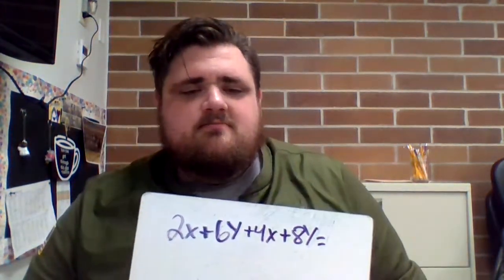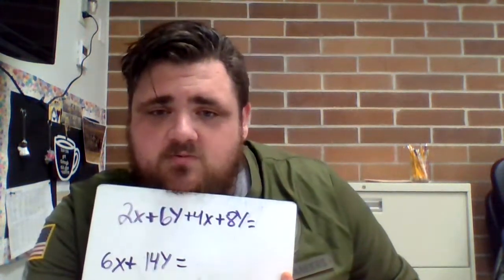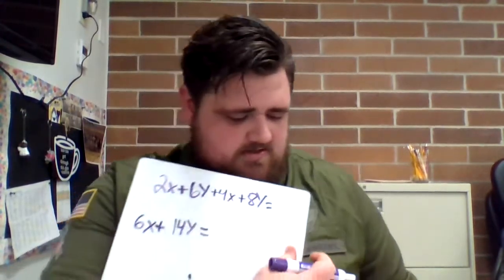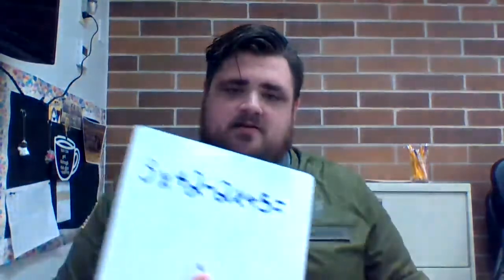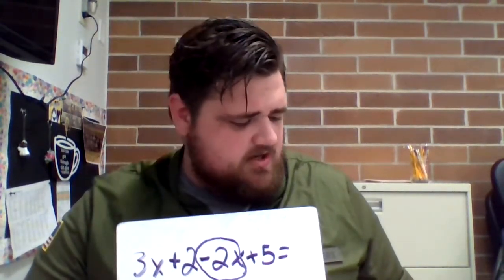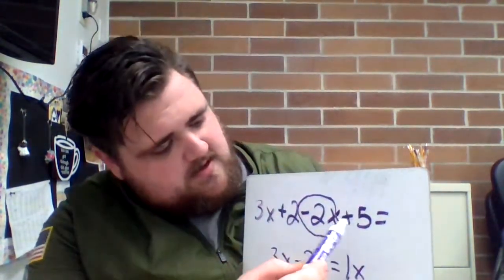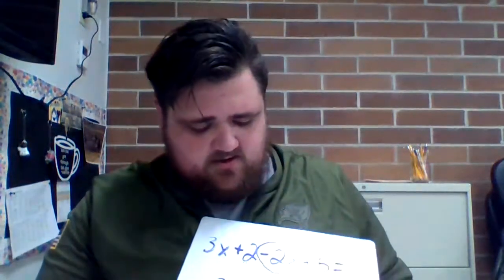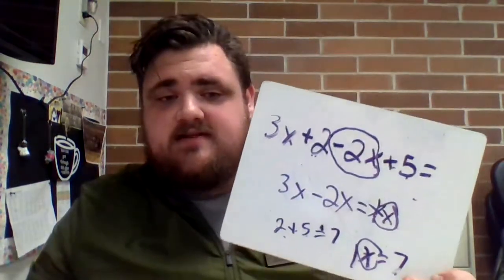Mr. Blake Period 2 Tuesday Lesson